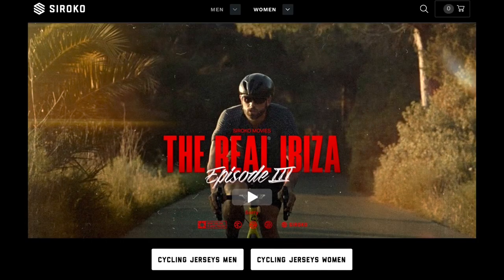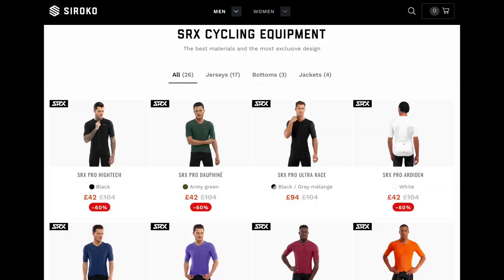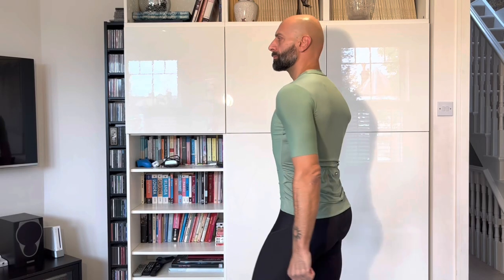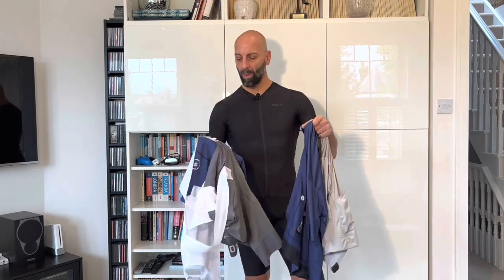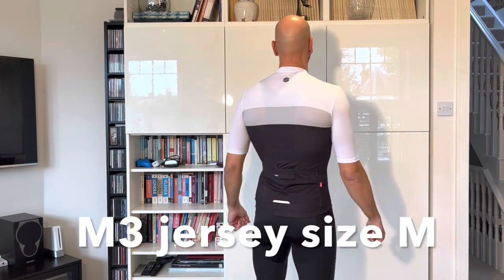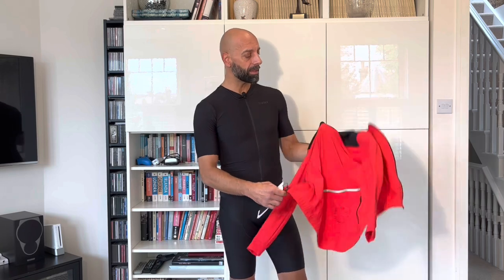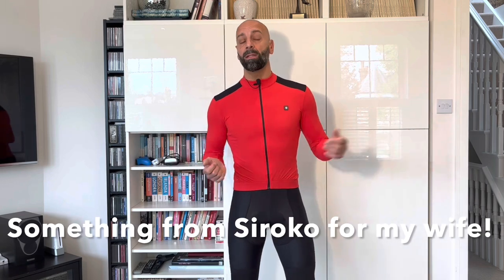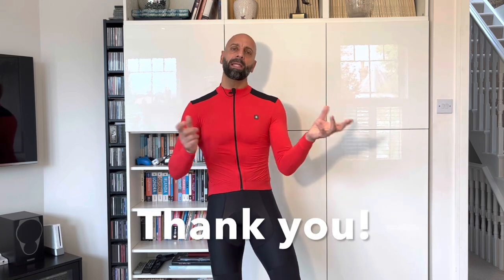Massive Siroko cycling kit try on haul, with sizing info and a special gift for my wife!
I can’t thank enough Siroko for the cycling clothing collaboration: I love their products and I have been accumulating a lot of kit!

This video is aimed at showing the fit and sizing of their jersey, SRX, M2, M3 short sleeve, M2 and M4 long sleeve. I use L and M sizes as in some instances you can downsize.

The bib shorts and tights are all L size, my wife is wearing S leggings and top.

I am 185cm tall and 86Kg, my wife is 162cm and ?… Kg 😀

If you would like to shop with Siroko you can use my direct link for an automatic extra 10% discount applied on the website and I’ll get a small help from the sale.

Federico